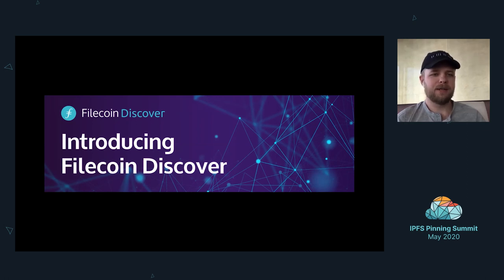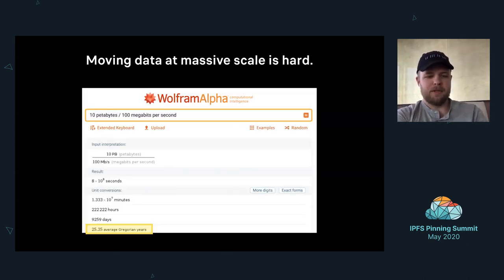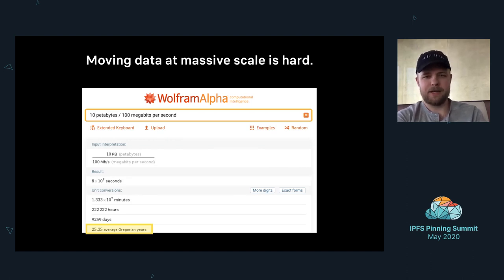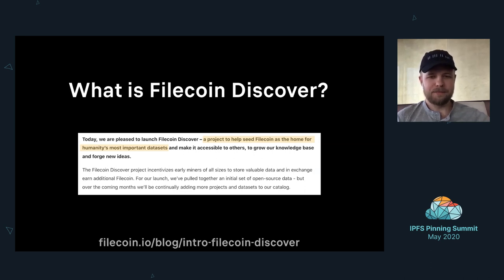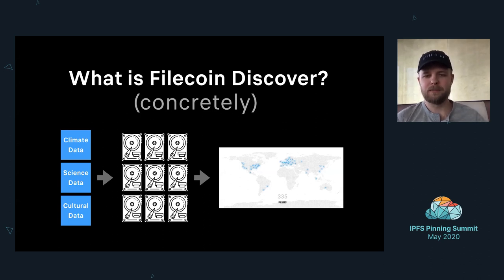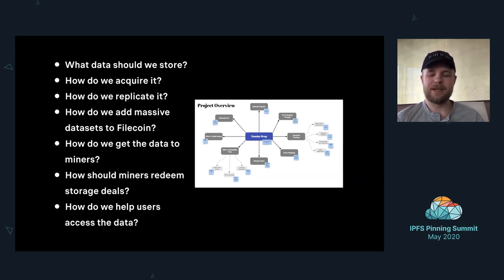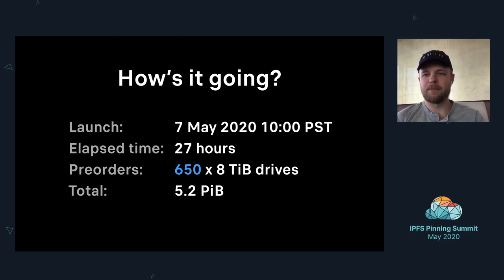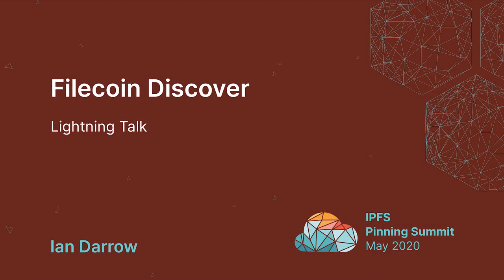Lightning Talk: Filecoin Discover - Ian Darrow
Let Ian Darrow, Filecoin project operator, introduce you to Filecoin Discover and the process to preserve critical data in this lightning talk from the IPFS Pinning Summit.

Read more about the inaugural IPFS Pinning Summit on the